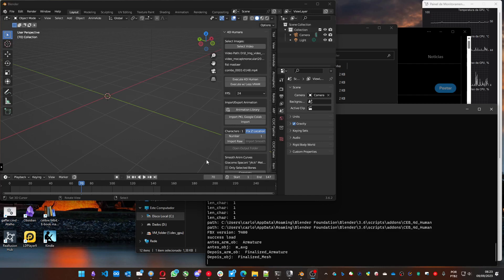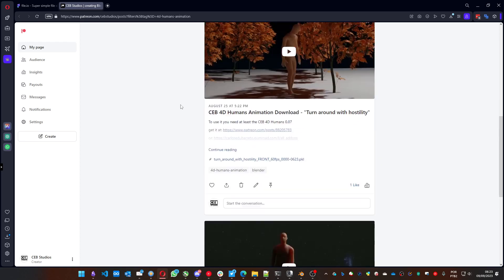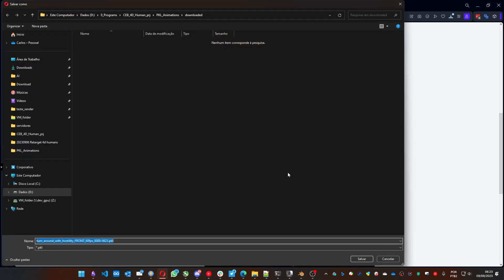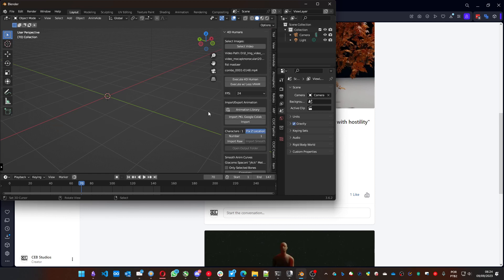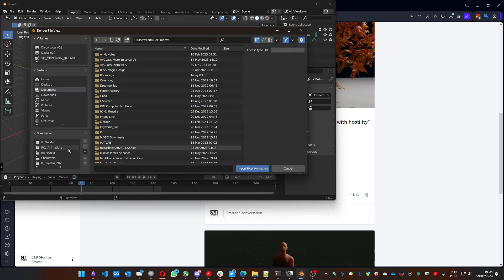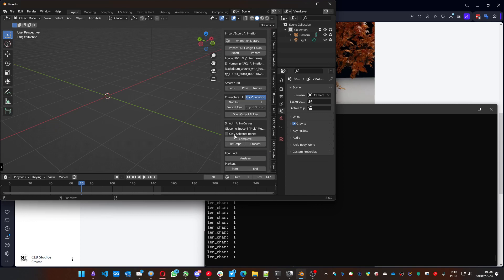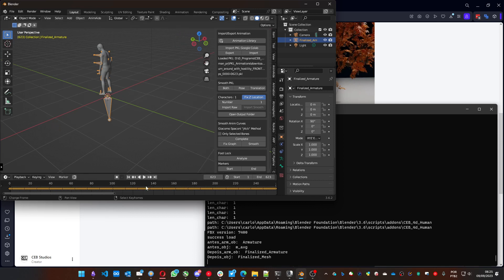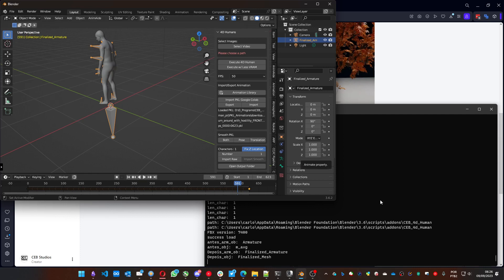Download and use Animatons from the free Animation Library site.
On this video you will learn how to use animations that was doanloead from the Animation Library

Animation Library is a site I'm building to have a colection of animatinos done with CEB 4D Humans.